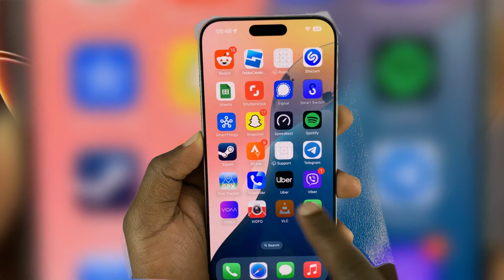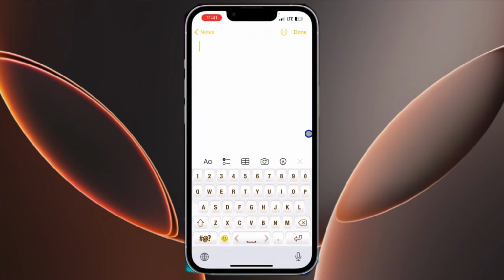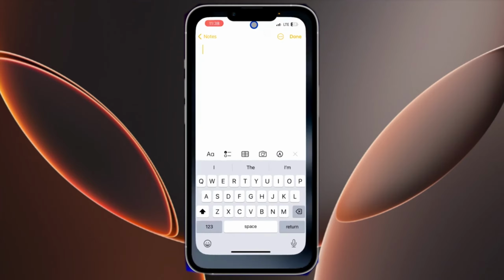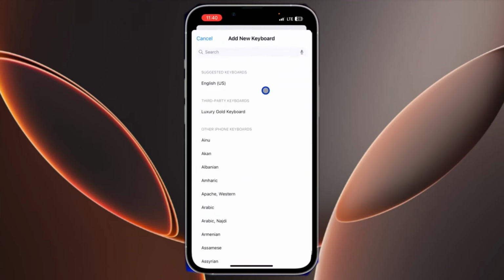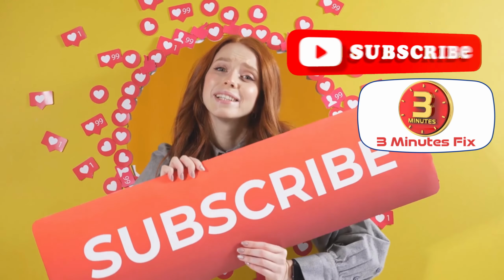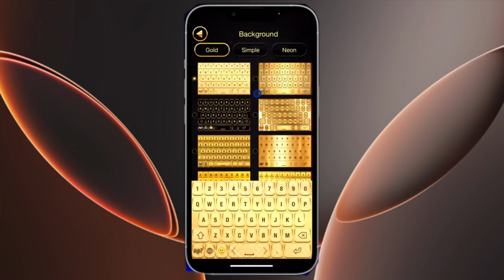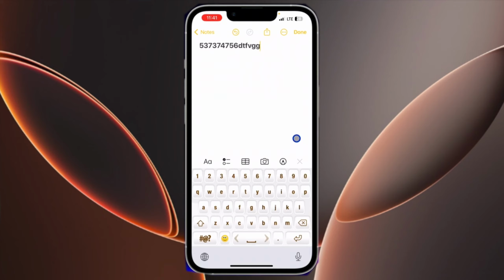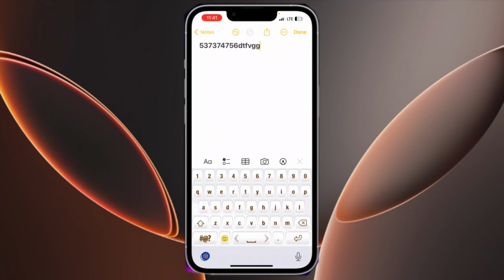How to Add Number Rows Above Alphabets in Keyboard on iPhone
This video tutorial explains in detail how to add numbers above alphabets on the iPhone keyboard using a simple workaround. Many iPhone users find the lack of a dedicated number row inconvenient, but this method allows you to add numbers to the top of the alphabet on the iPhone keyboard through third-party apps, making typing faster and easier. We'll guide you through the steps to download and set up the new keyboard app, ensuring that you have numbers always shown in the keyboard for quicker access.

We’ll also demonstrate how to change the keyboard on iPhone, showcasing an app that helps add number rows above alphabets in the keyboard on iPhone. Customization features, such as themes and key sounds, can enhance your typing experience. Whether you need to enter passwords or numbers quickly, this feature can significantly improve your productivity. You'll also learn useful iPhone keyboard secrets that will enhance your usage of Apple's built-in keyboard features.

Finally, we’ll show you how to switch back to the default keyboard if needed and briefly discuss other options like how to add emoji keyboard on iPhone and the best iPhone keyboard choices available. By the end of the video, you’ll know how to make typing much easier with a custom number row, and you'll master key features such as how to type power numbers on keyboard. Don’t miss out on this quick yet valuable tip!